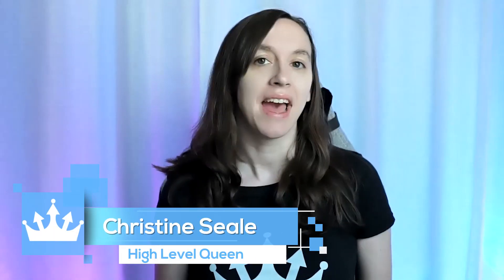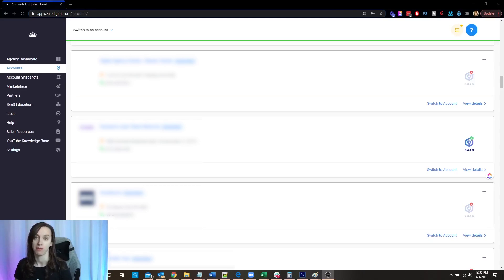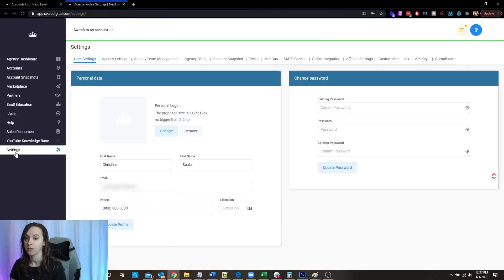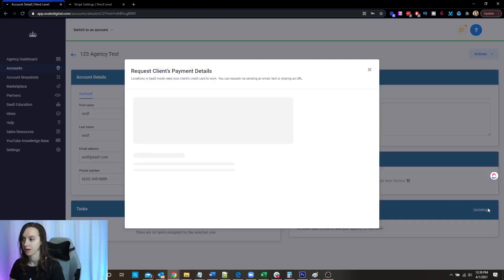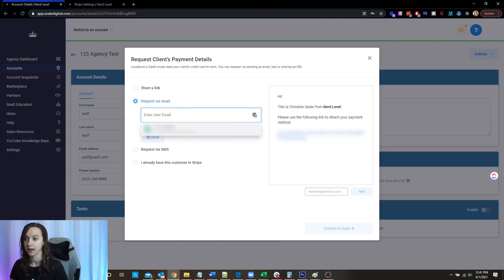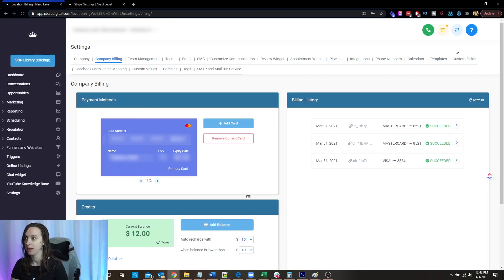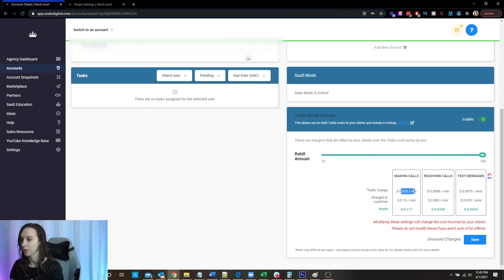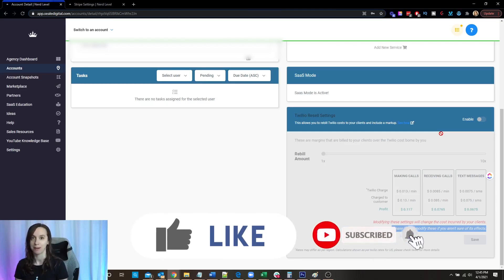The Best Whitelabel SaaS Platform?!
Looking for the best whitelabel SaaS Platform? Look no further, in this video I'll show you the best lead management/CRM whitelabel platform, how to do SMS rebilling, and more!

2️⃣ OR Signup for the Agency Pro Plan ($497 VALUE) and get a free 30 Day Trial + SaaS Bonus Stack (SaaS Course, Agency Automation Pro Course, Snapshot, & MORE)!

👉Join our Exclusive Community for access to our GHL Mastery 2.0 & Agency Automation Pro course, SOP's and MORE!

If you already have a GHL account, you can still get the course and template here!

0:00 Intro
0:27 What SaaS mode means?
2:03 Make sure you want to turn SaaS mode on for the client
2:18 Connect Stripe in your Agency Settings
3:04 How to setup SaaS mode correctly
5:30 Company Billing Page
6:20 Twilio Rebill
8:46 Like and Subscribe